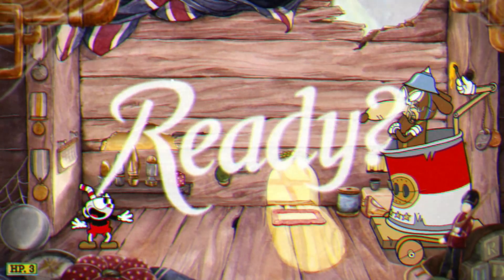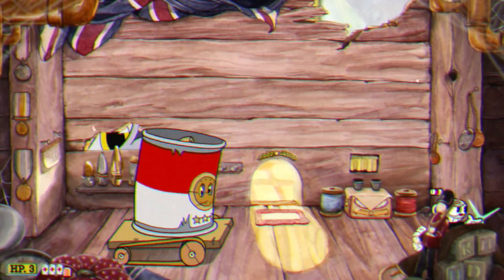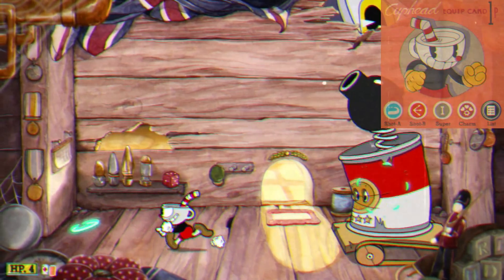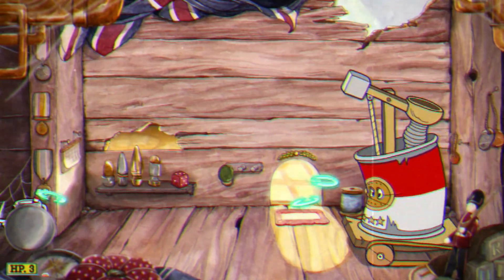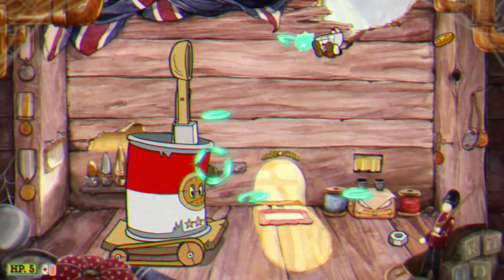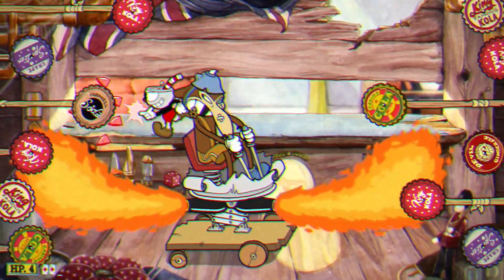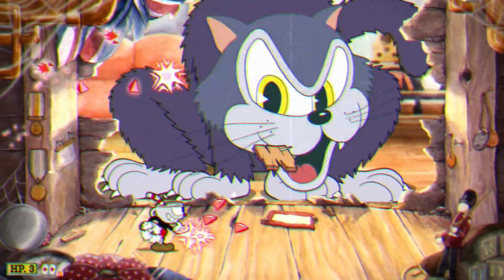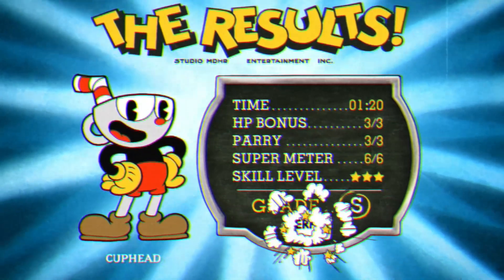Phantom Ferret's S-Rank of Werner Werman and Katzenwagon!